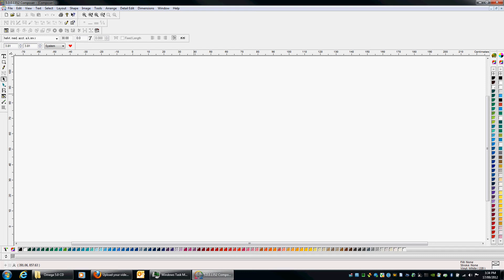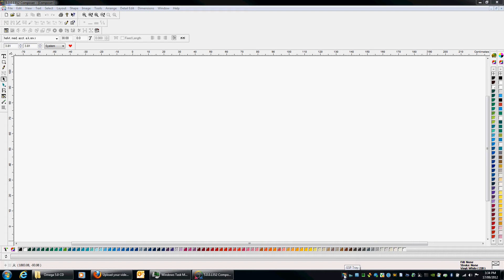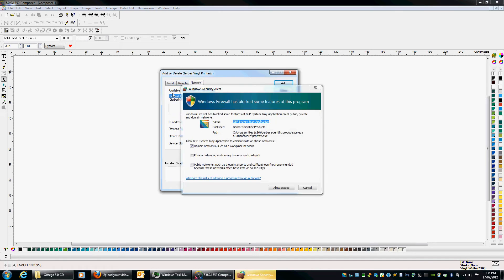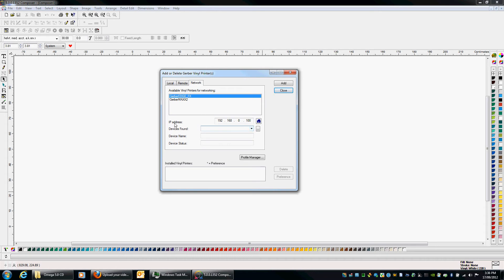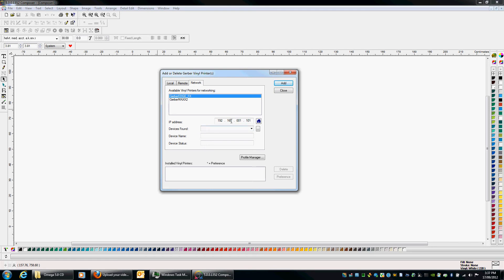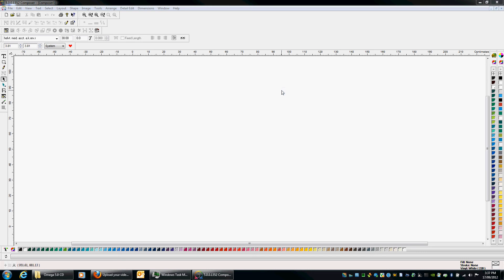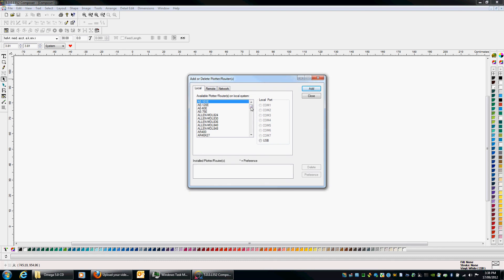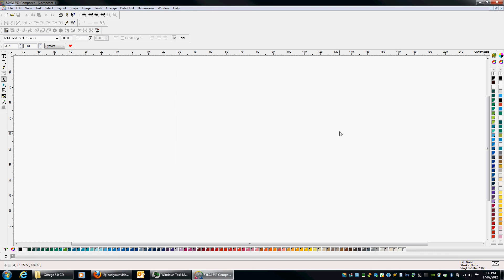Installing Edge Printer and Cutter into Gerber Omega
Installing a Plotter and Printer into Gerber Omega 5.0